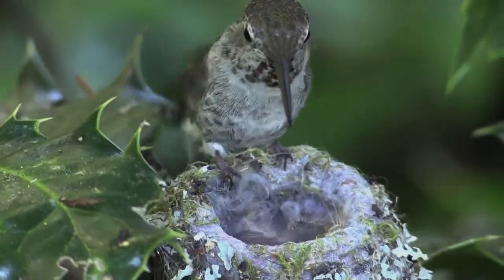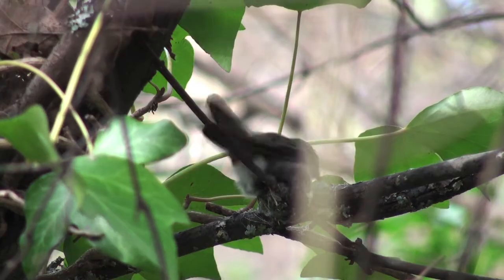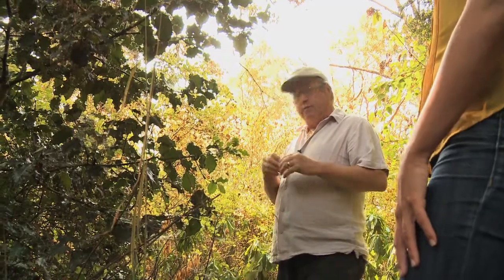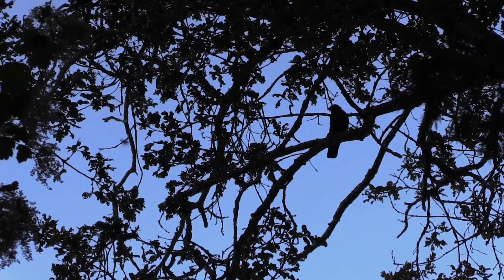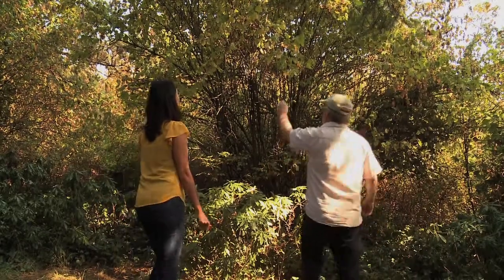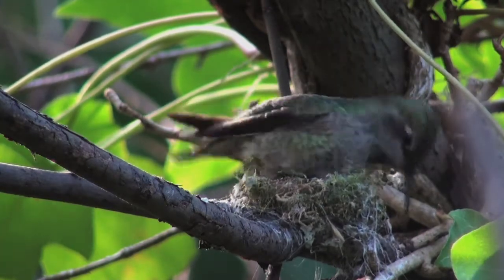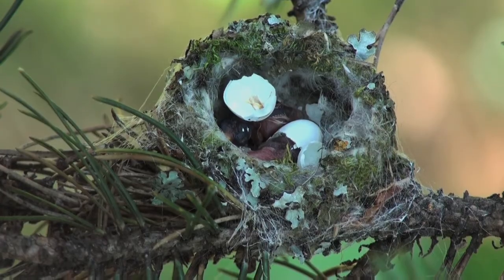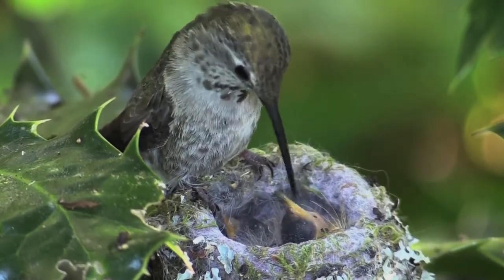Hummingbird Hill Episode 2